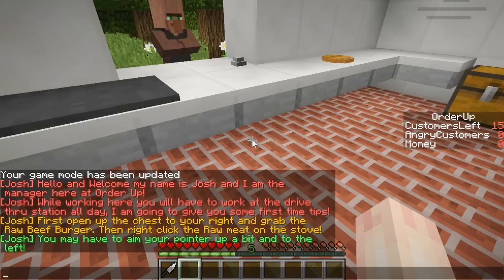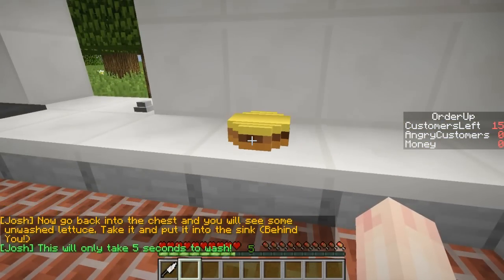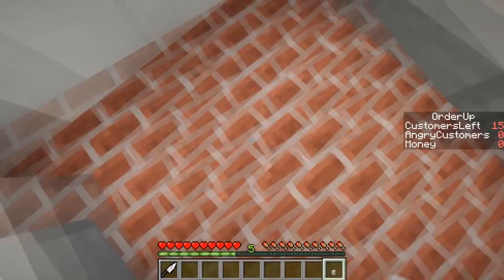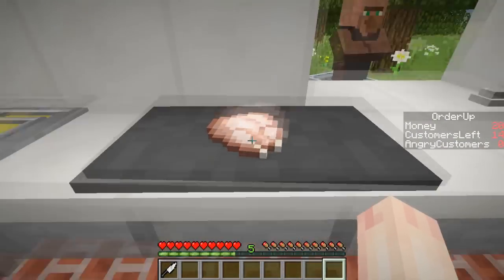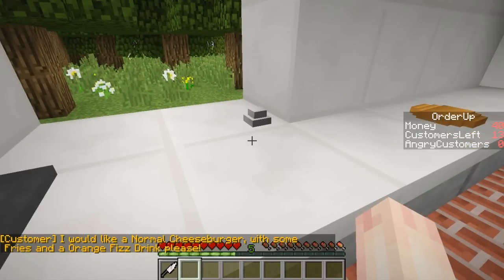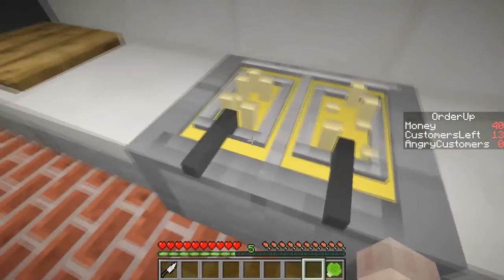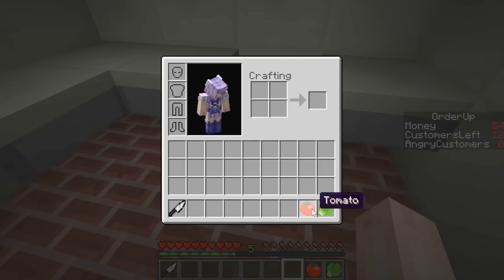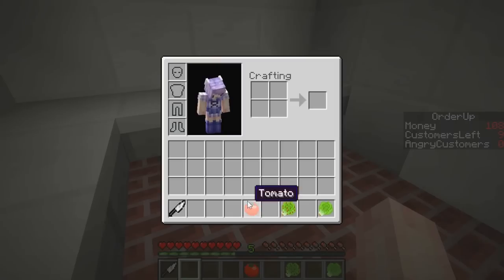Minecraft: Order Up | EXPLODING BURGERS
Today we are flipping burgers & serving up smiles. I'll see myself out.

USA

(ﾉ◕ヮ◕)ﾉ*:･ﾟ✧